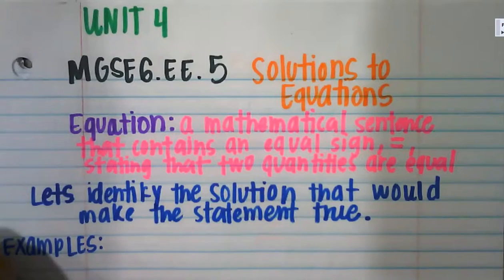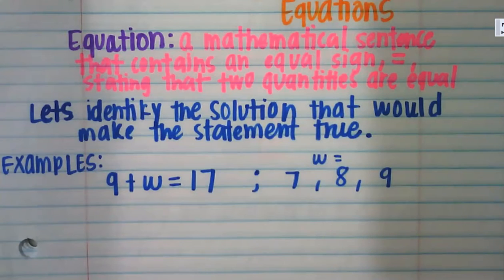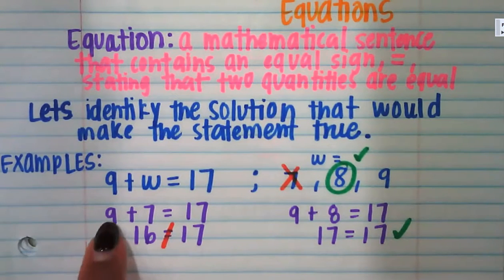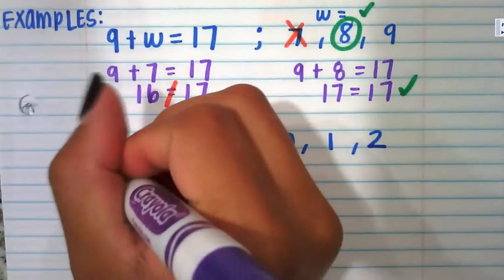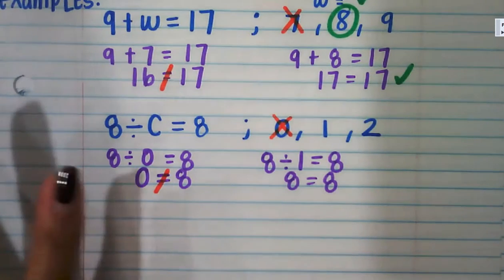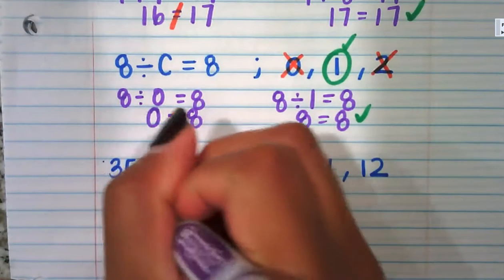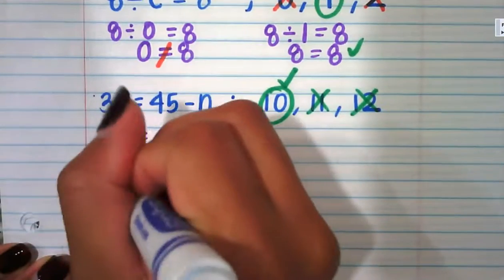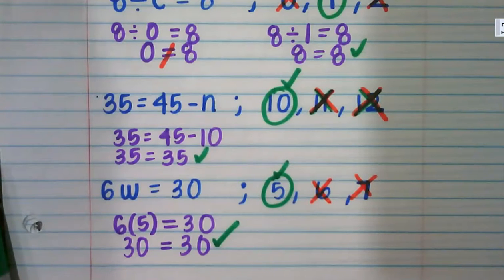Unit 4 Solutions to equations